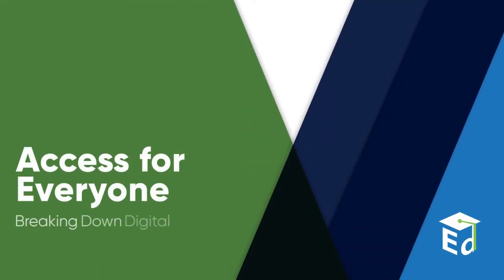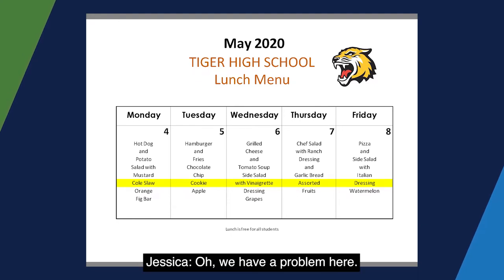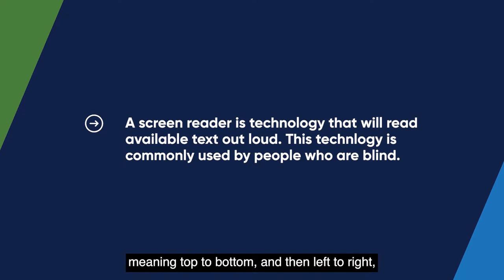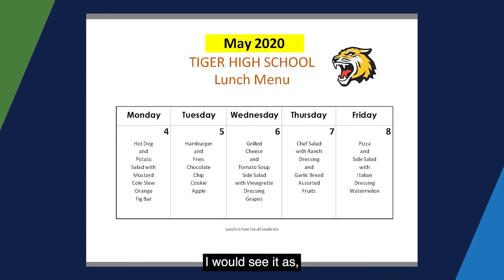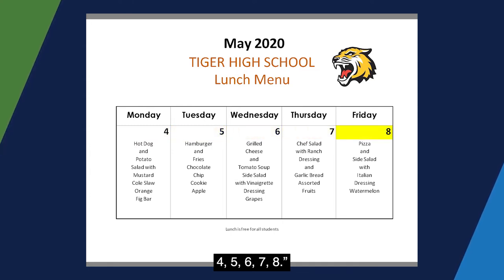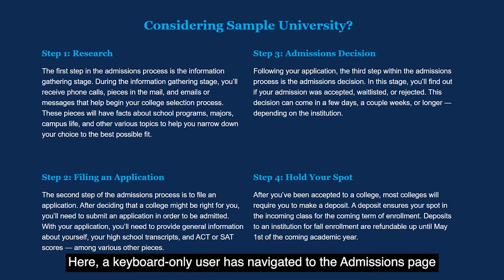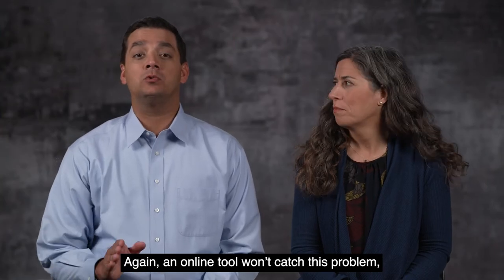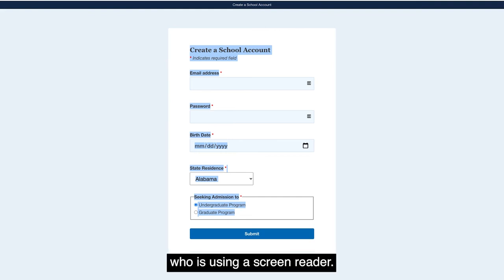Topic 9 / Logical Reading Order [Open Captioned Video] [4:05 min]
Check out what can go wrong when web pages don’t follow a logical reading order for people who rely on keyboard navigation and screen readers.